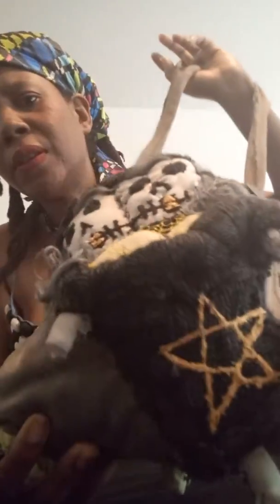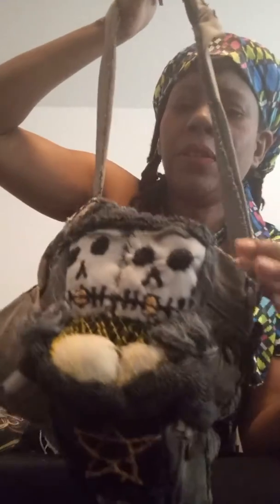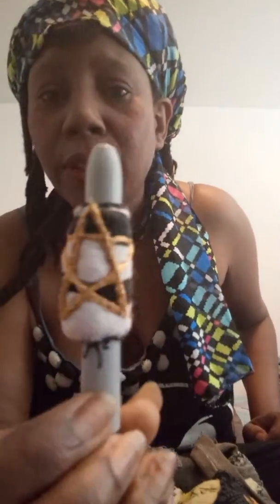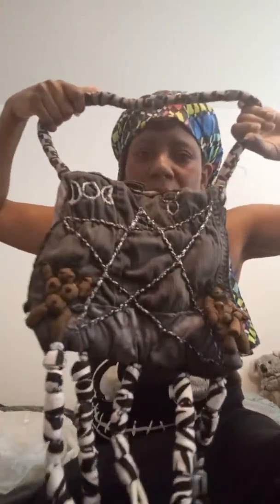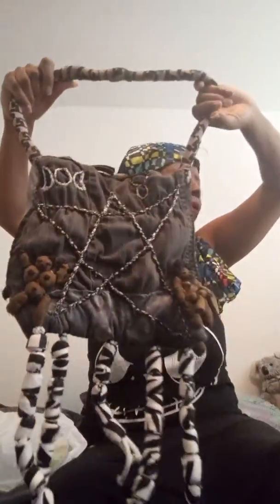Upcycled Recycled Wearable Art Witch Purse